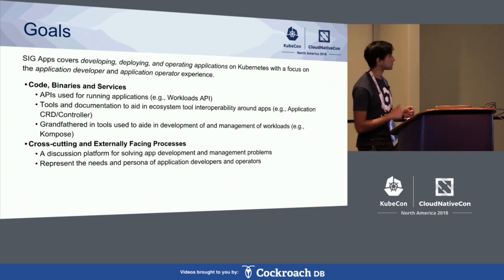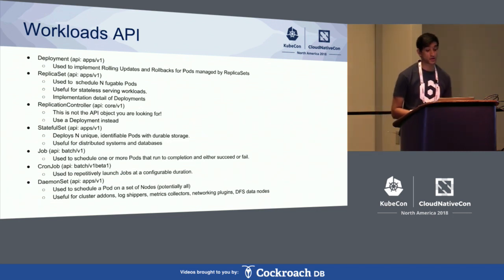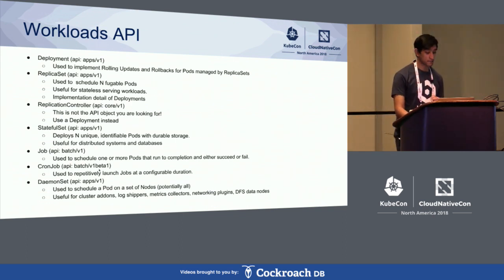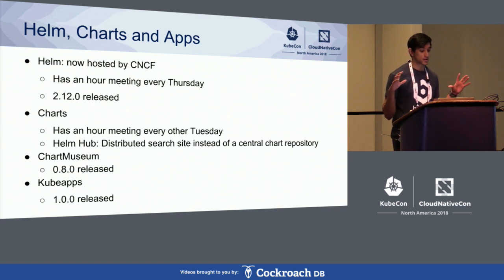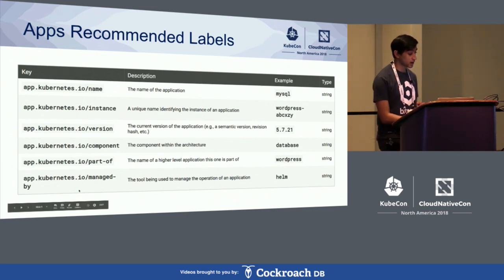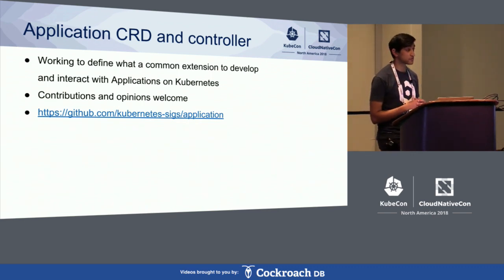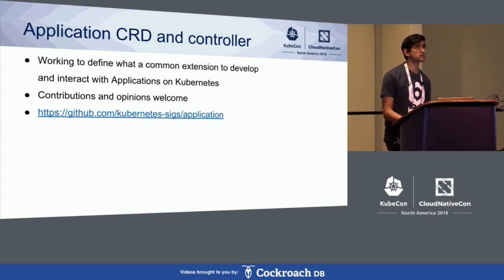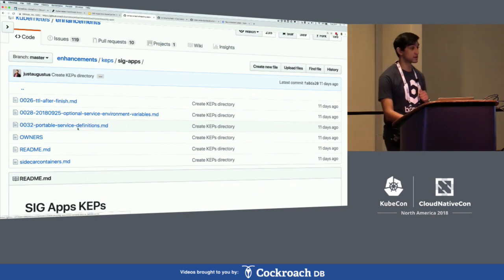Intro: Apps SIG - Adnan Abdulhussein, Bitnami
Join Kubernetes SIG Apps to learn about the areas of our focus, what we are working on currently, and how you can get involved. Veteran SIG Apps members will be on hand to help answer questions.